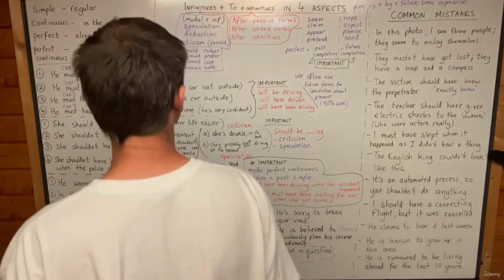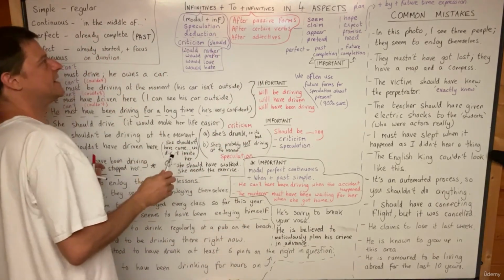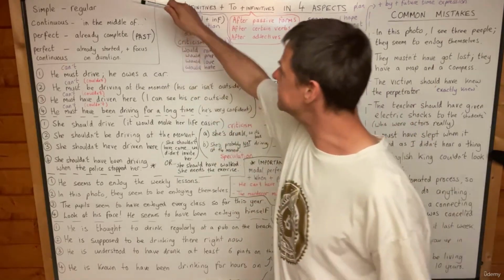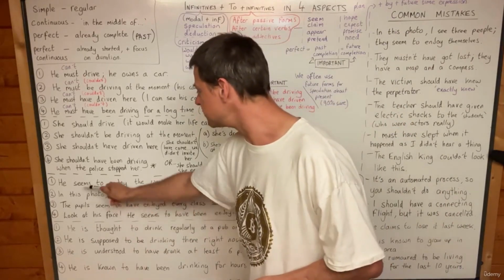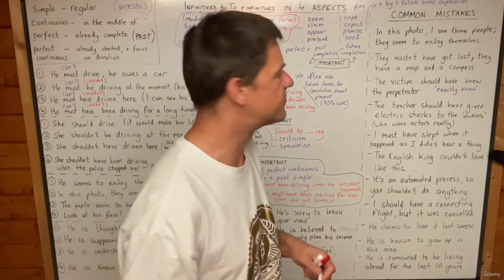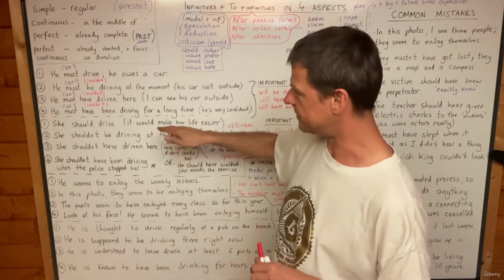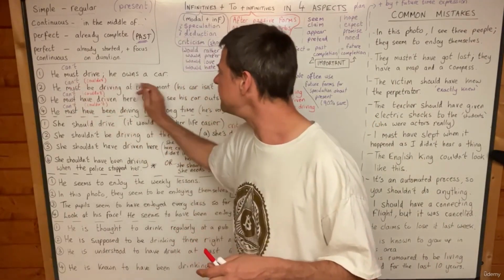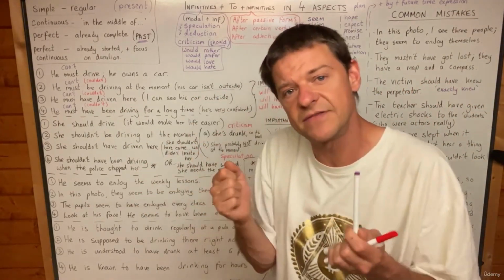Infinitives / To + Infinitives in 4 Apsects (Master Grammar Part 2)